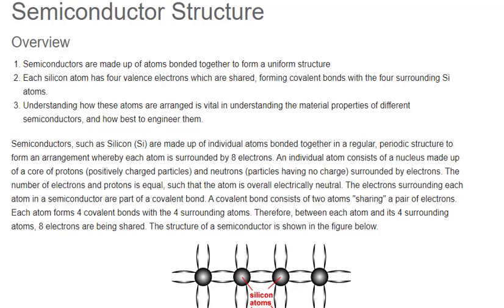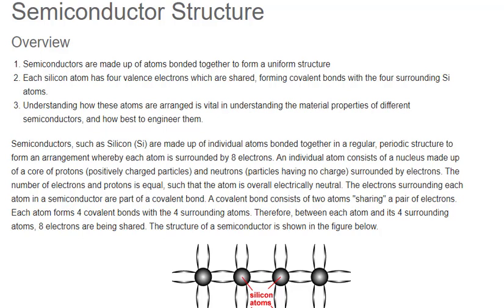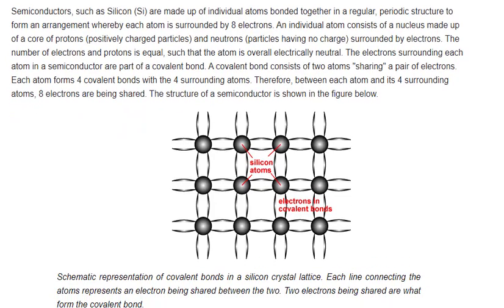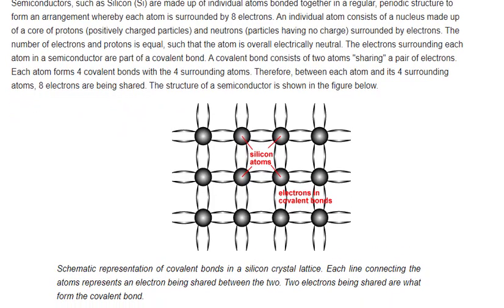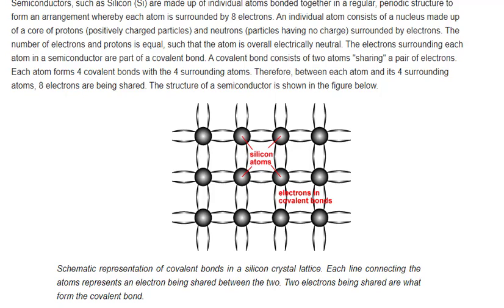L-31 Semiconductor Structure | Photovoltaics | Solar Cell